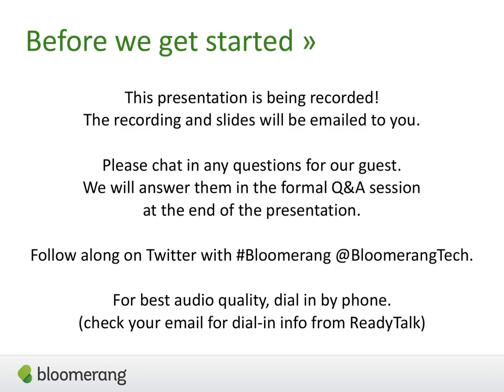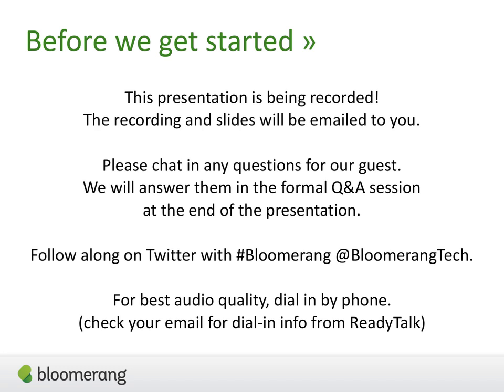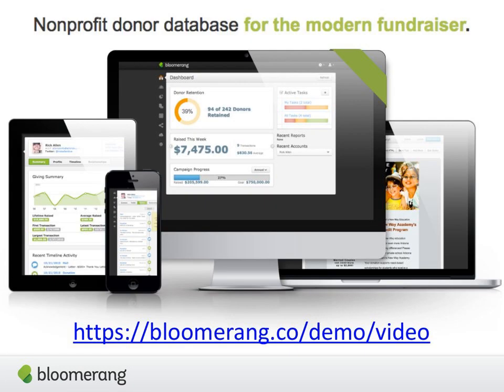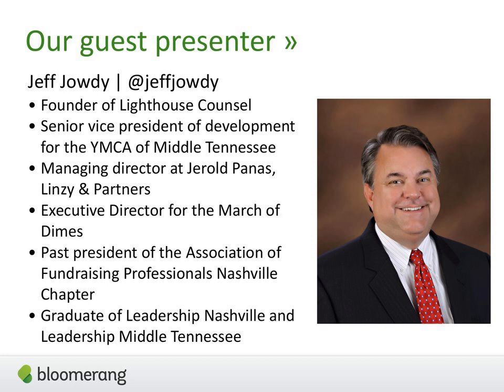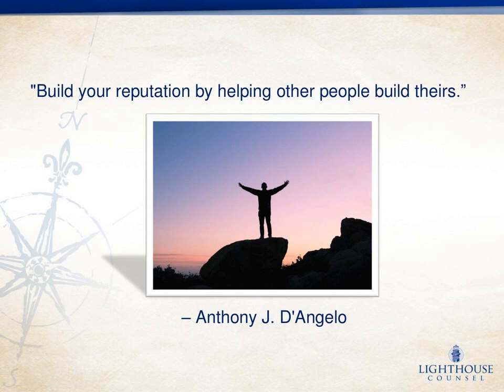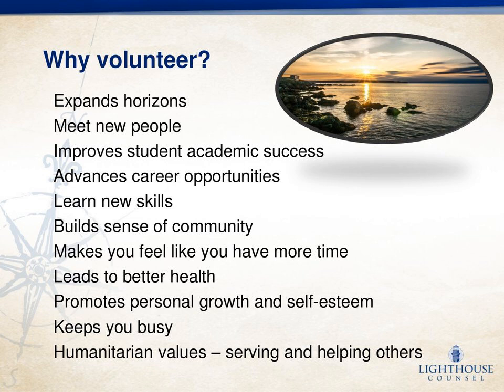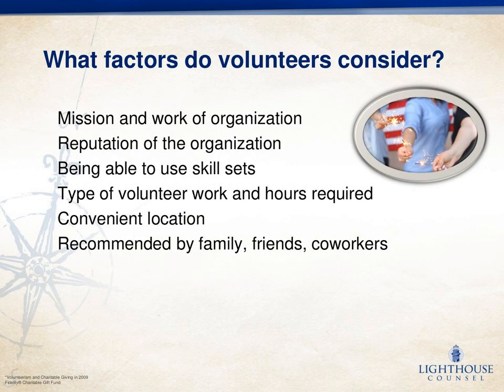The Art and Science of Volunteer Development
Engaging volunteers effectively provides a real benefit to your organization. Jeff Jowdy will give an overview of how to implement or improve an effective volunteer program.